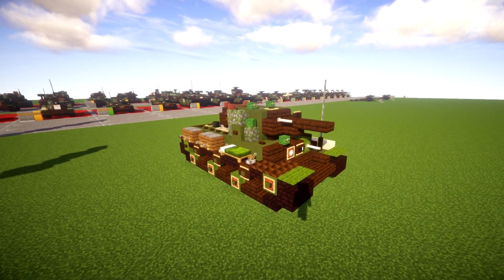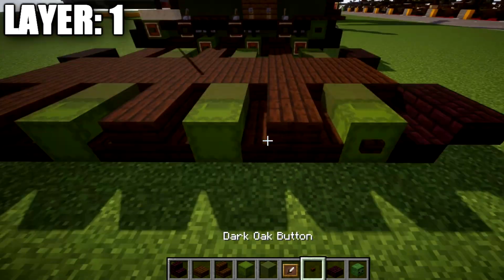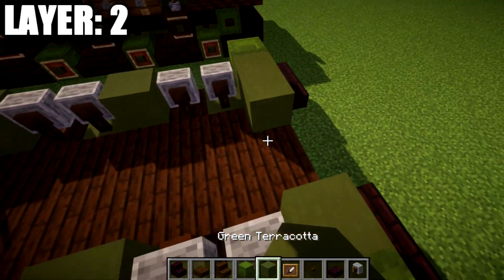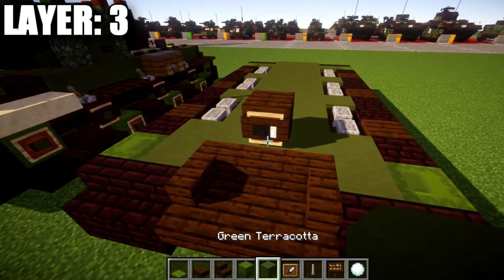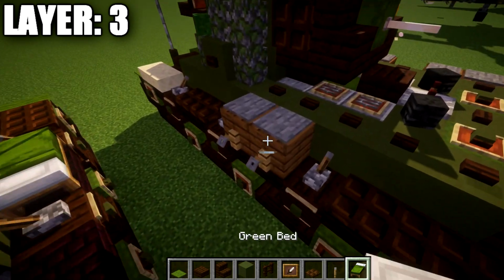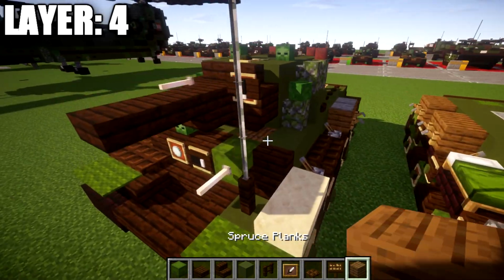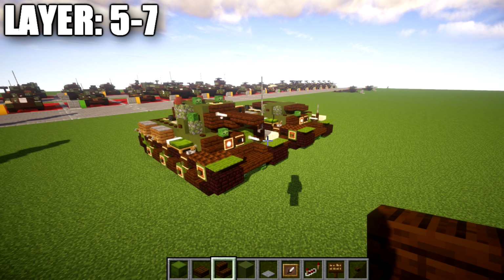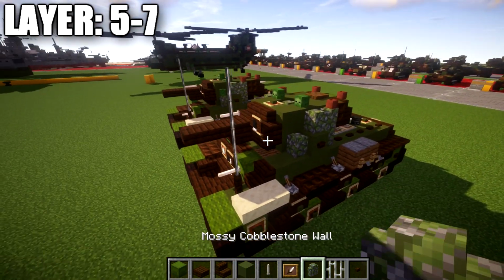Minecraft: WW2 KV-1 Mod. 1939 | Heavy Tank Tutorial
HELLO LADIES AND GENTLEMEN! Welcome back to another Minecraft tutorial. Today we will be building the KV-1 Mod. 1939 heavy tank. Enjoy the tutorial!

TIMESTAMPS:
►Introduction: (0:00)
►Layer 1: (4:55)
►Layer 2: (7:12)
►Layer 3: (10:37)
►Layer 4: (14:54)
►Layer 5-7: (17:23)
►Outro: (19:47)

CURRENT SUPPORTERS:
-Brock Cherry
-Repentless Lamb
-The Green Arrow
-TrenchFighter8
-DerekFrostWestbrook
-Fernand Weinchter
-BrickBros2016
-ZPro Warfare
-Alex Fulton
-Death Korps Comissar

TEXTURE AND SHADERS PACKS:
►Texture Pack: Minecraft Default Pack
►Shaders Pack: Continuum 1.3
►Game Version: 1.14.4